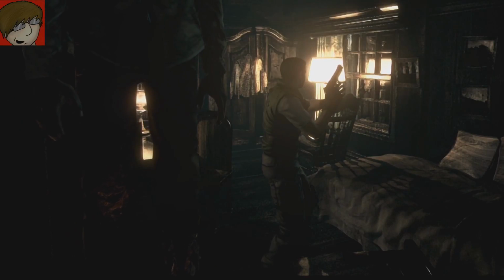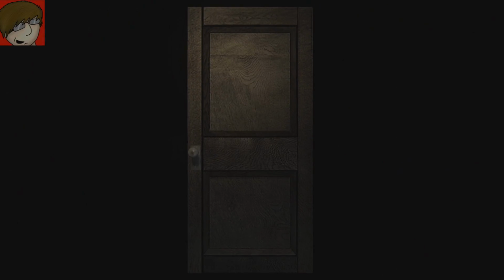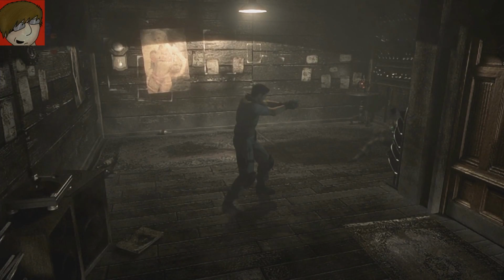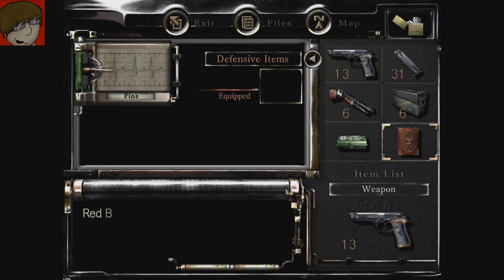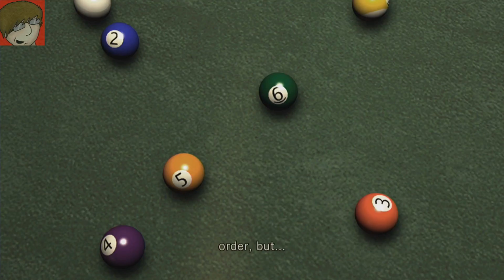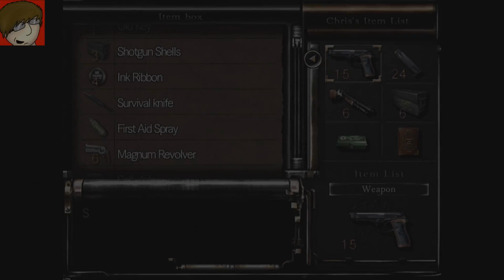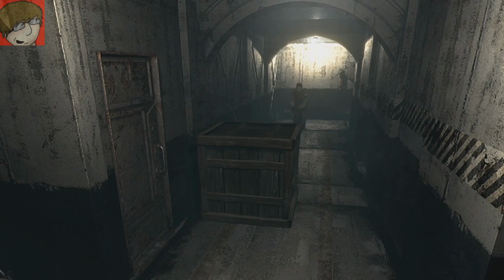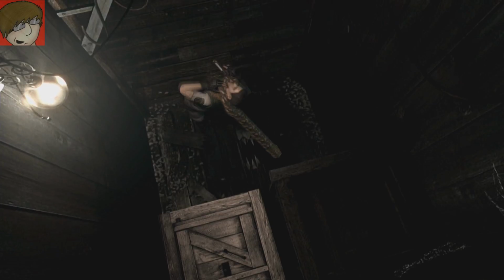AGBJ Two Play: Resident Evil HD - Part 17 Look at the naked lady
Enjoy Glenn and I playing the HD remastered edition of Resident Evil on the Xbox One!